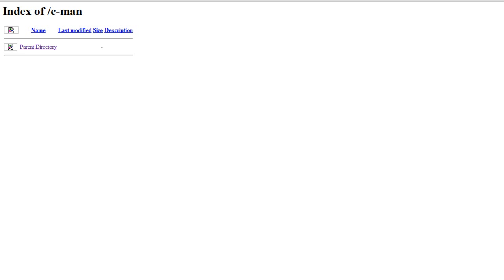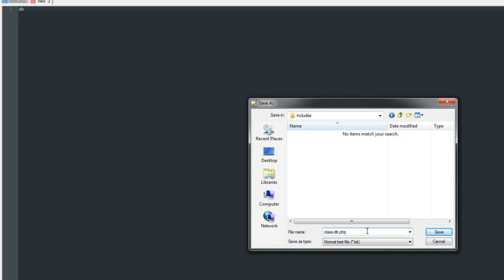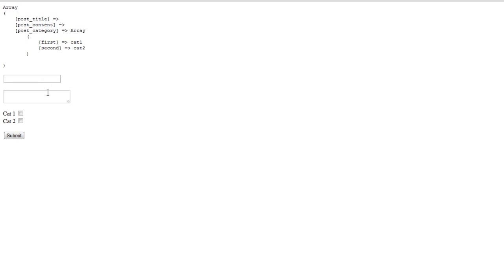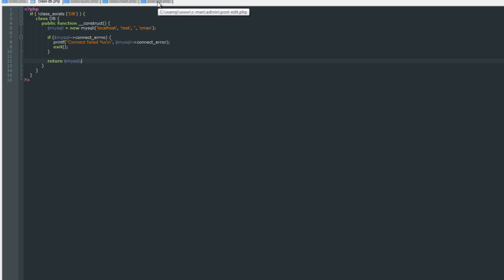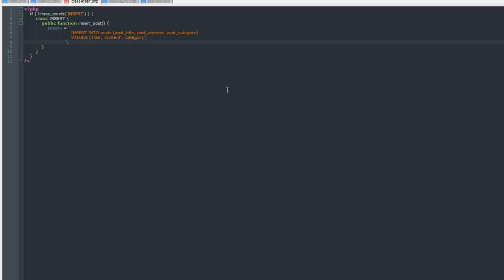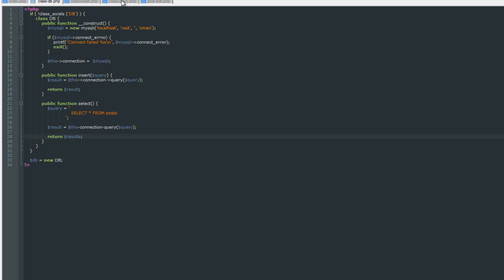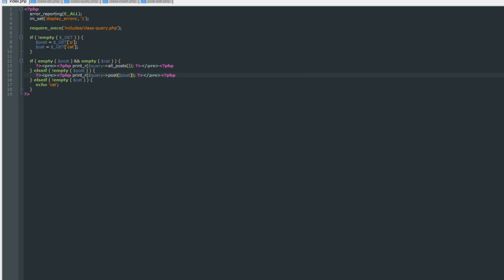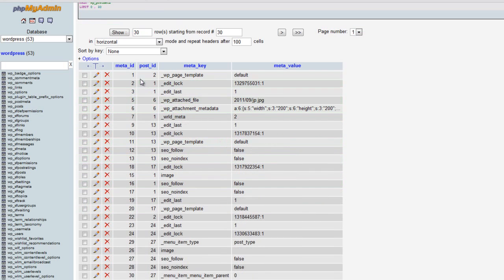How to Create a Content Management System (CMS) Using PHP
In this lesson, you'll learn how to create a content management system (CMS) using PHP.